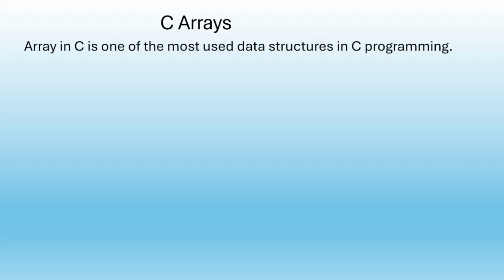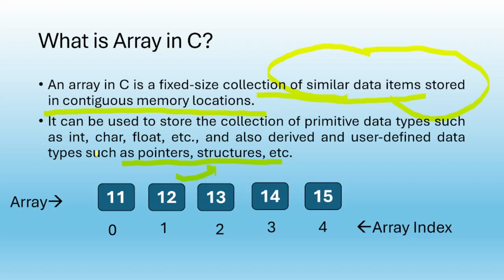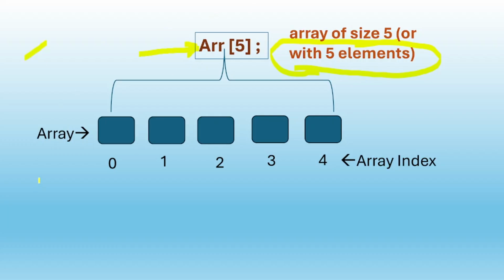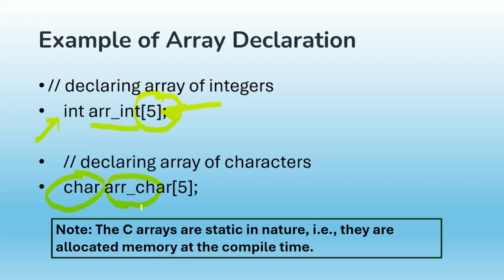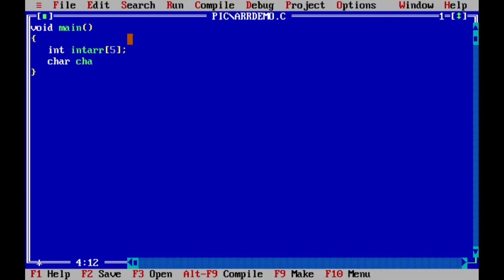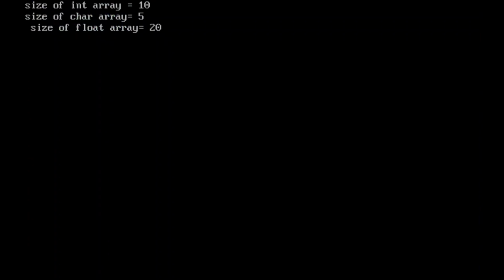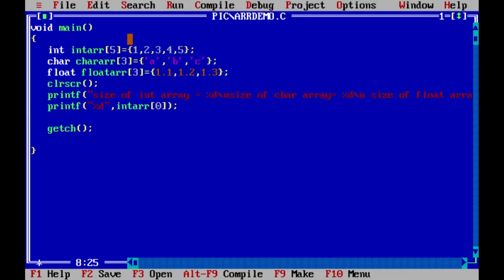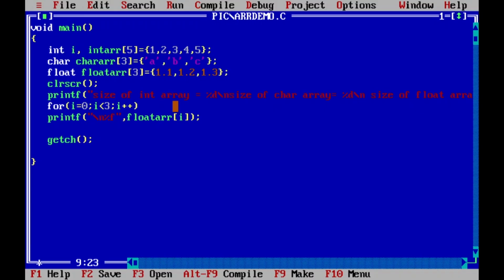Array in C Part 1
In this video we will talk about Array in C.

An array in C is a fixed-size collection of similar data items stored in contiguous memory locations.
It can be used to store the collection of primitive data types such as int, char, float, etc., and also derived and user-defined data types such as pointers, structures, etc.
In C, declaration of the array must be done before using it as like any variable.
Array can be declared by specifying its name, the type of its elements, and the size or number of elements in it.
After declaration of an array in C, the compiler allocates the memory block of the specified size to the array name.
Syntax:
data_type array_name [size];
         or
data_type array_name [size1] [size2]...[sizeN];